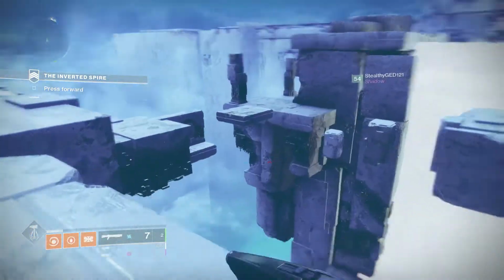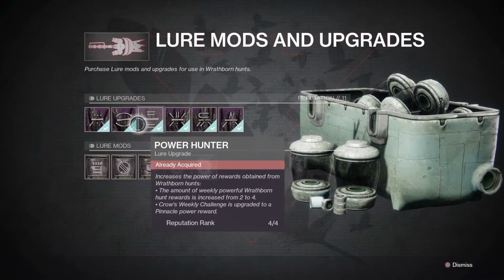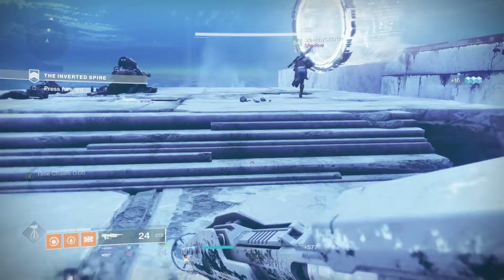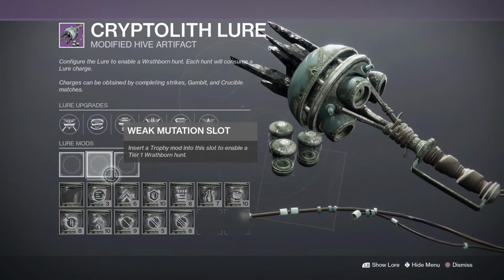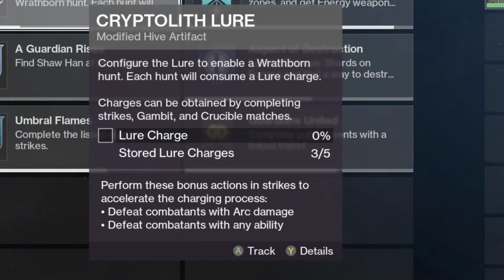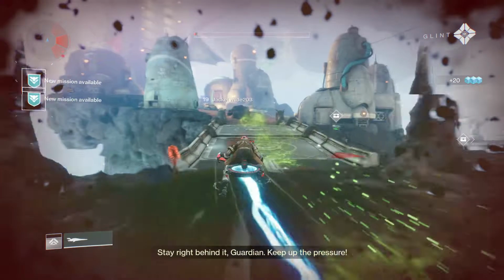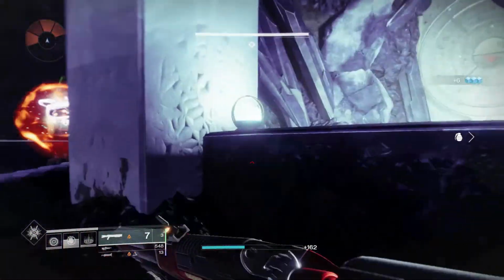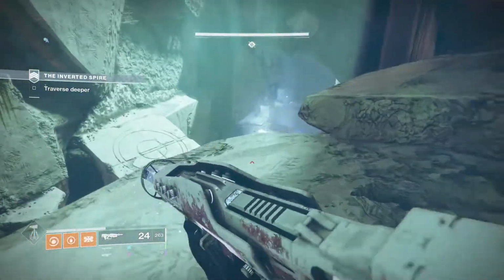Quick and Easy! Cryptolith Lure and Wrathborn Hunt Guide! (Destiny 2: Season of the Hunt)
I really enjoy Wrathborn Hunts as well as the capabilities of the Cryptolith Lure.  In this guide, I'll tell you everything you need to know.